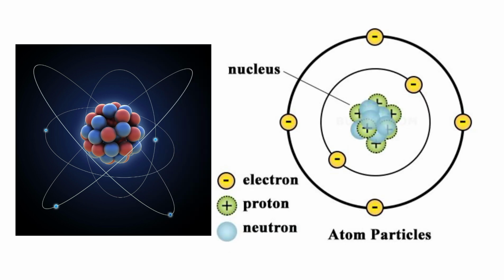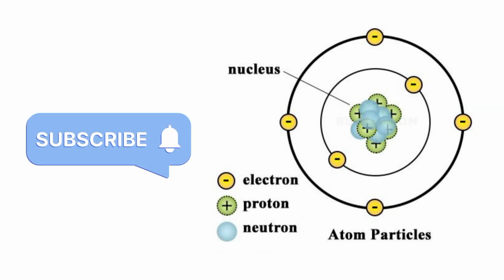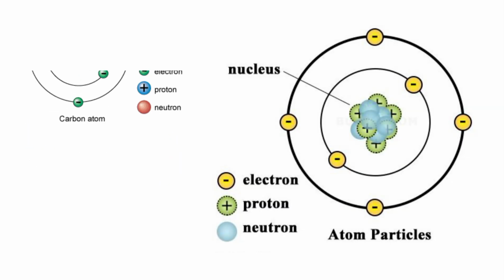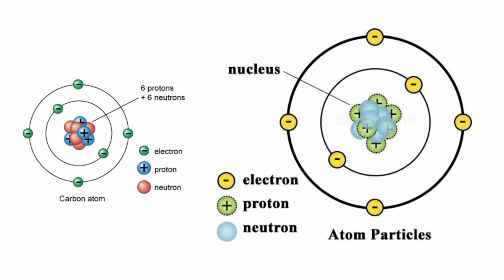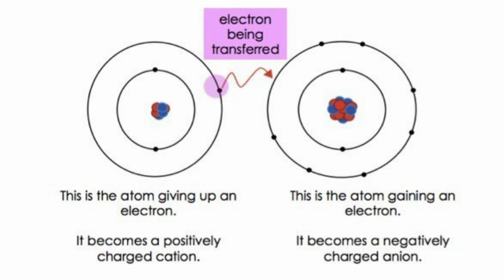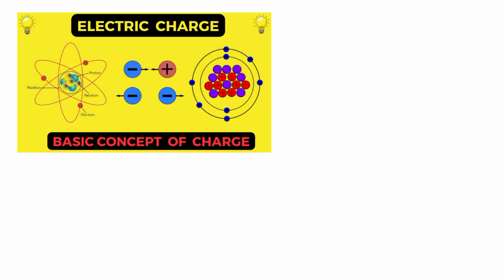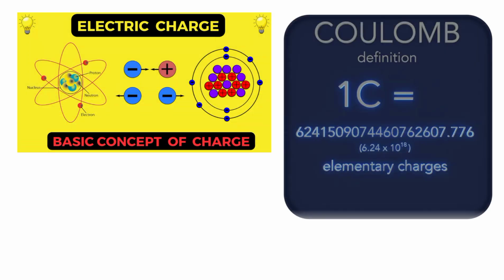Electric Charge Explained! What is Charge? Charge in an Atom || Electricity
What is charge in simple words?
What is the electric charge Class 9?
What is electric charge and its SI unit?
What is electric charge in one word?
What is an electric charge class 12?
What is electric charge class 12 notes?
What is the electric charge Class 10?
What is the electric charge Class 11?
What is electric charge and its types?
What is electric charge with example?
What are electric charge class 12 questions?
What is a charge in physics?
What is current class 10?
What is an electric charge class 8 questions?
What are the five properties of charge?
What isl in electricity?
How to calculate electric charge?
How is power defined?
What is watt's law?
What is the full form of electric?